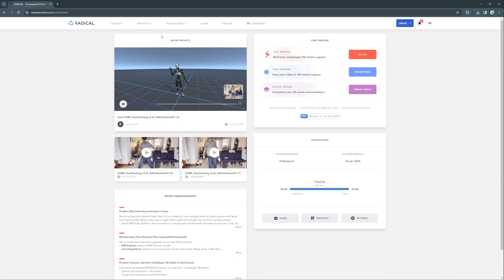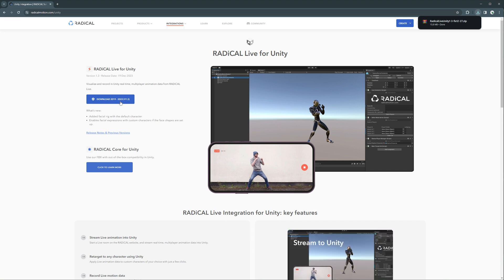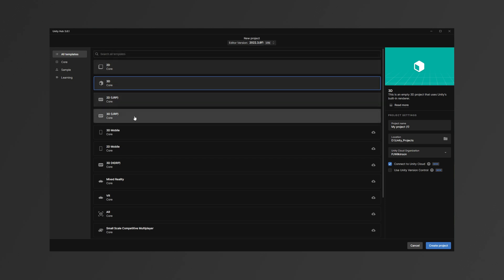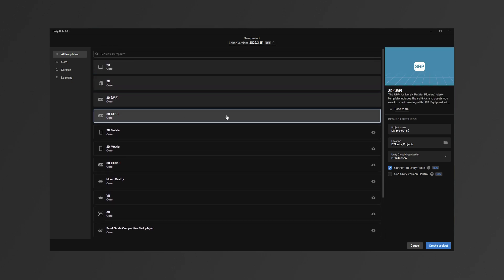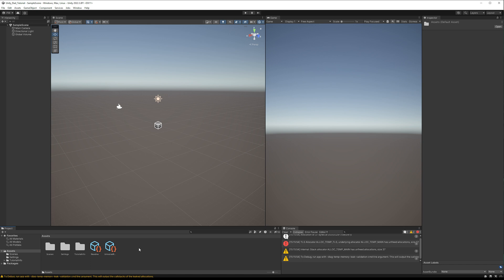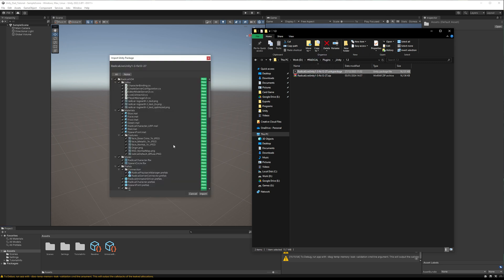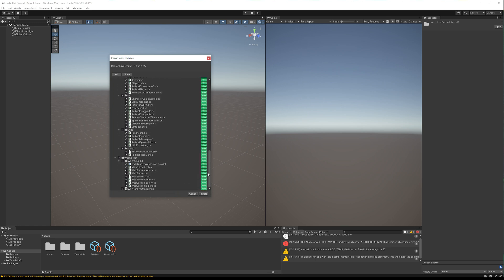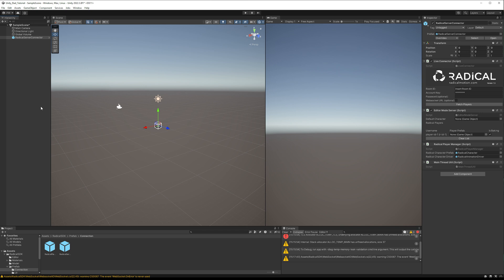Unity | RADiCAL Live - Installing the Plugin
In this chapter we will be covering how to install the RADiCAL Live Plugin, which is required for bringing in your motion data into Unity.

and see how easy it is for you to bring your movements and motions into your own models and rigs.

Credits
Foley effects by Kenney used under CC0.